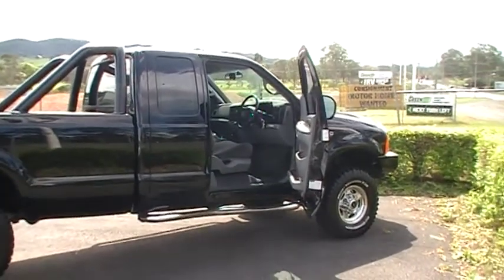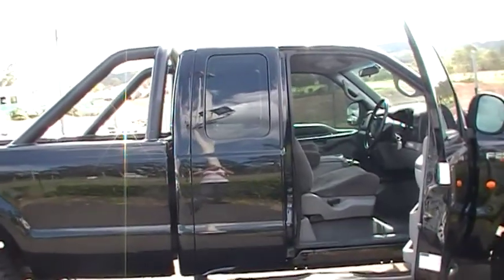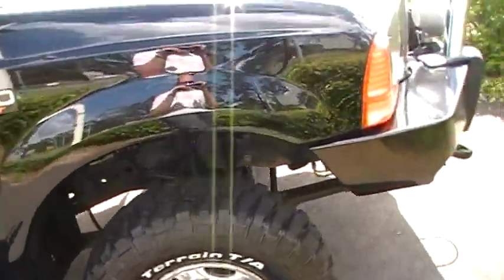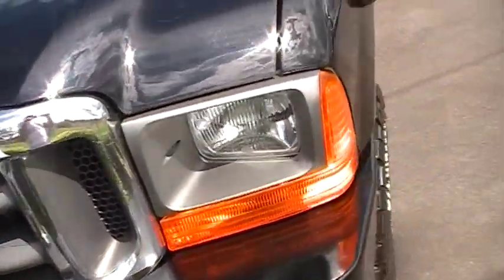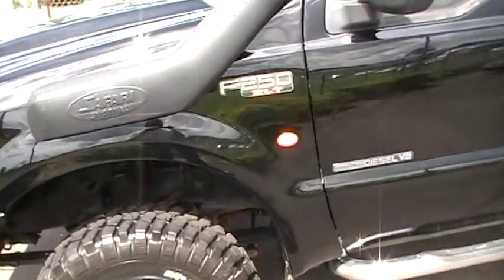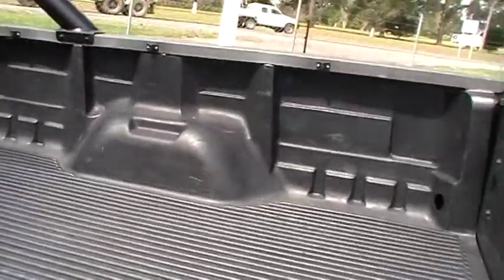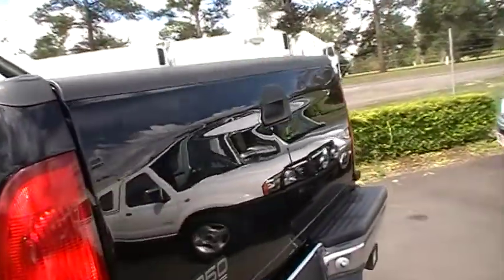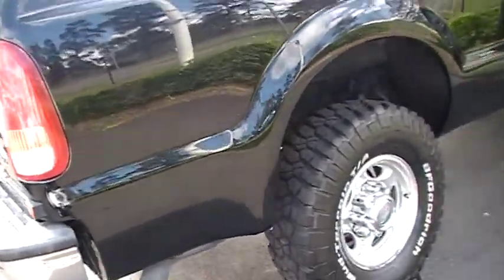Ford F250 XLT POWERSTROKE V8 DIESEL - 4wds, 4x4's, four wheel drives, motorhomes, RV's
Green RV Located 2 hrs North of Brisbane Queensland
Stock a large Range of Used Motorhomes, four wheel Drives & Caravans
So if You are in the market for a quality used motorhome gives us a call
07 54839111